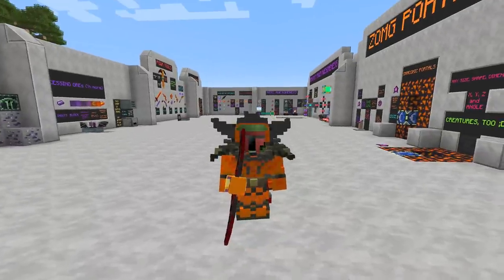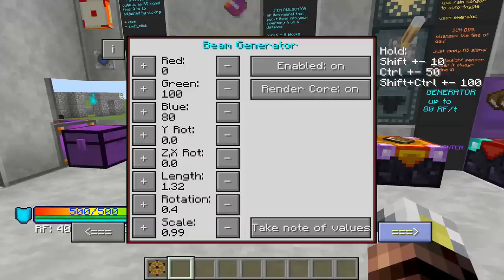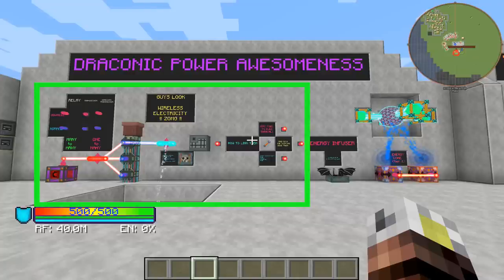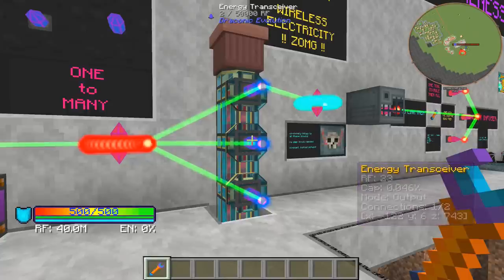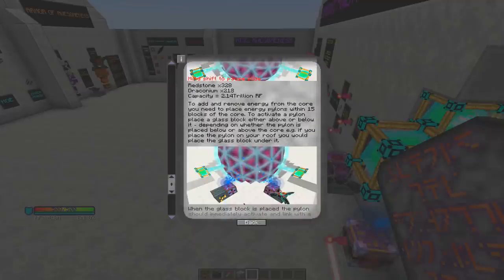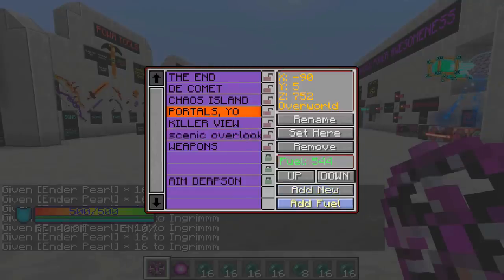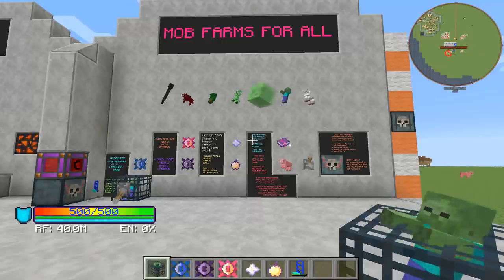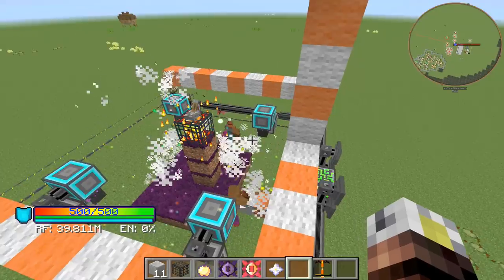Draconic Evolution - Mod Spotlight - E02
Whatsup errybady it’s a new week and we’re back with part 2 of our complete tutorial series on Draconic Evolution! ALSO GO SUPPORT BRANDON3055.

SUPPORT THE MOD AUTHOR
No seriously - don't be a tightwad go give Brandon some love.

THAT HUGE POWER ORB --- 16:58
THOSE AWESOME PORTALS --- 23:54
CRAZY MOB FARM TEASER --- 31:47

[SHORTCUT LINKS]
Click these to jump to different times in the video

MISC. BLOCKS
Potentiometer 1:15
Rain Sensor 1:20
Distortion Flame 1:26
Draconic Chest 1:47
Item Dislocator 3:38
Awakened Item Dislocator 3:38
Safety Match 4:17
Particle Generator 4:26 and 17:06
Weather Controller 5:19
Sun Dial 5:58
Generator 6:49
Disenchanter 6:58
Player Detector 7:35
Adv. Player Detector 7:35

POWER (8:57)
Energy Transceiver 9:30 and 10:43
Energy Relay 9:25 and 11:22
Wireless Energy Transceiver 9:41 and 10:15
Crystal Binder 12:12
Energy Infuser 15:23
Energy Core 16:16 and 17:03
Energy Pylon 18:42

PORTALS (20:06)
Charm of Dislocation 20:30
Enhanced Charm of Dislocation 21:28
Dislocator Pedestal 21:08
Dislocator Receptacle 24:09
Draconium Infused Obsidian 24:04

MOB FARMS (25:32)
Grinder 30:38
Mob Soul 26:44 and 28:33
Stabilized Mob Spawner 25:40 and 26:21
JABBA Dolly 27:20
Reaper Enchant 26:58 and 29:06
Mob Farm DEMO 31:47

[ABOUT THIS VID]
MODPACK - FTB Infinity Evolved (v2.6.0)
MOD - Draconic Evolution - MC 1.7.10 (v1.0.2h)

[ABOUT US]
We are TheMindCrafters and we make tutorials/LPs/and Spotlights on our favorite (and guest requested) Minecraft mods, blocks, and modpacks